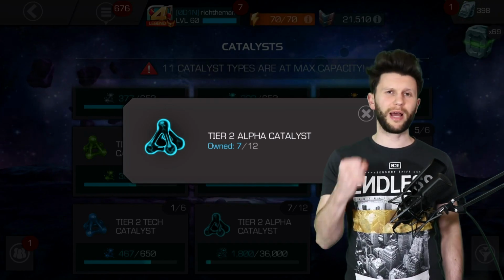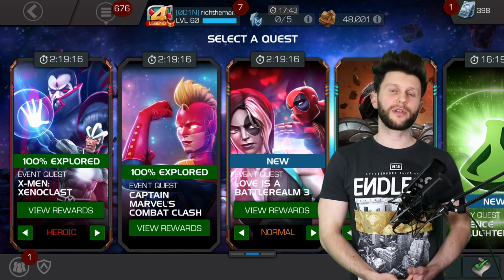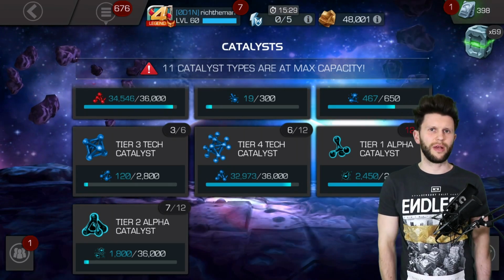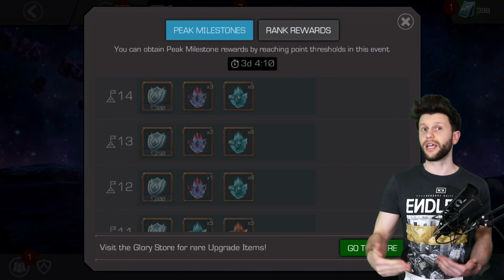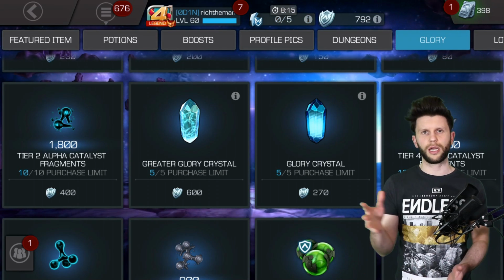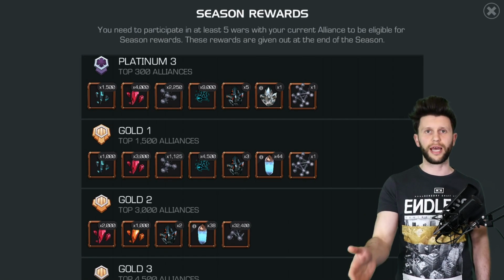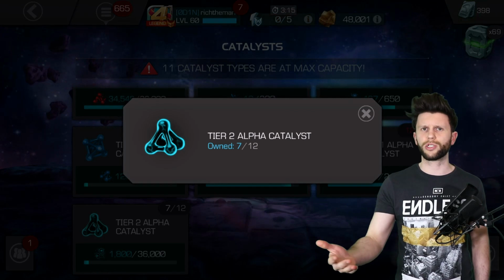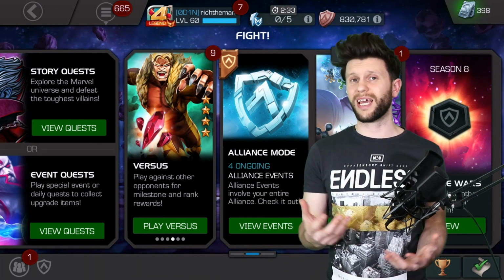Tier 2 Alpha Grind Guide 2019 | Marvel Contest of Champions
Tier 2 Alpha Grind Guide, when i recorded this it was prior to the release of Act6.1.

I use Huawei Mate 20X
Game Capture Card used – Elgato HD 60 [S] [only on PS4 content]
CANON SLR2 aka 200D used with a
Cam link
Edited with Cyber Link Power Director 17
Computer - Custom Built

Intel Core i7 8700K 3.7GHz Hexa Core with Liquid Cooling
Gigabyte GeForce GTX 1080 Windforce 8GB Card 
Samsung 970 EVO 500GB M.2-2280 SSD
Corsair Vengeance LPX 32GB (2x 16GB) 3000MHz DDR4  AVerMedia Live Gamer HD (LGHD2) Internal Capture Card